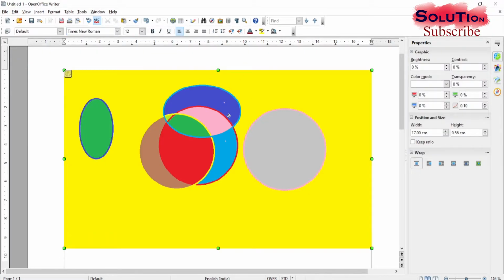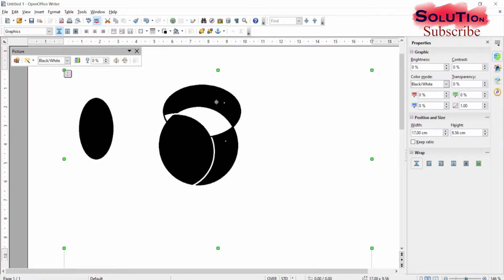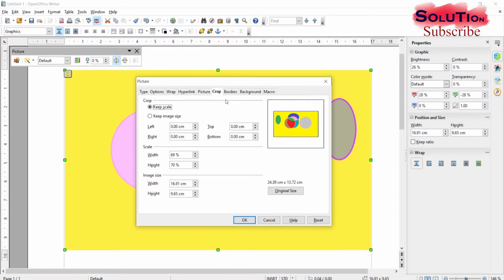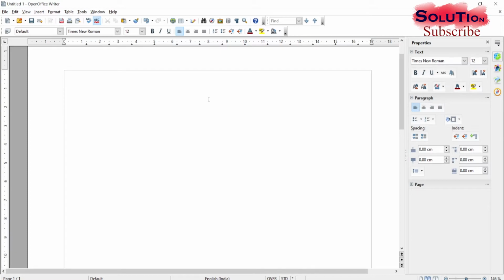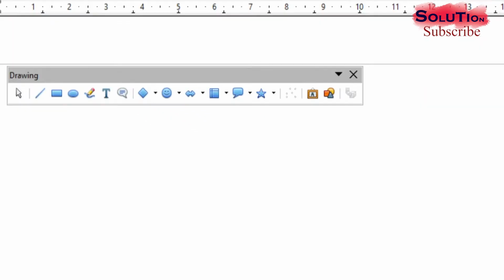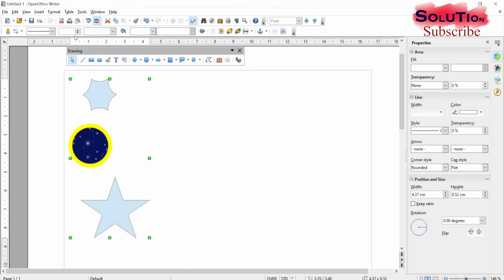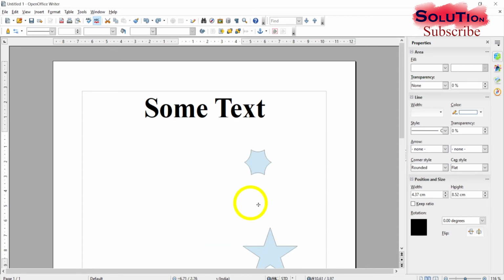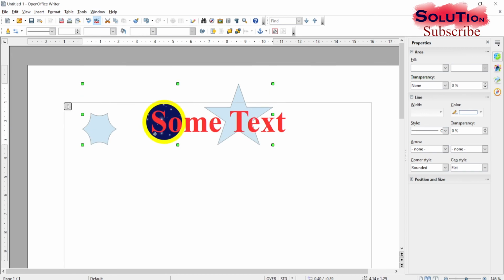Class X IT 402 || OpenOffice Writer: Working With Images & Drawing Objects || CBSE Skill Education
In this video we can learn the:

1) to insert an image in the document.
2) edit an image in the document.
3) cropping the image.

4) using different drawing shapes and edit those shapes.
5) placing the image properly in the document with text.

This video is prepared for the students who are facing problems due to the Covid 19 situation. I tried to explain in this video and the sound quality may not be that's good.

Like the video if it helps you to understand the concept.